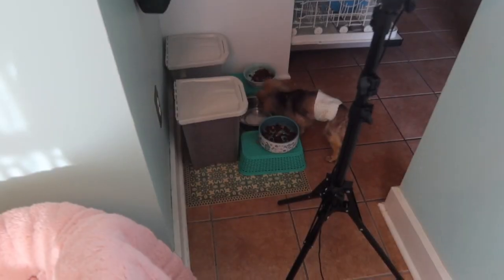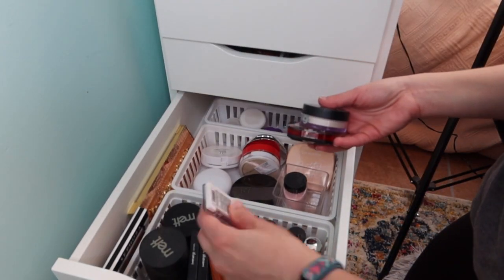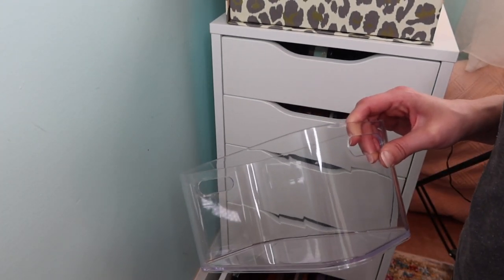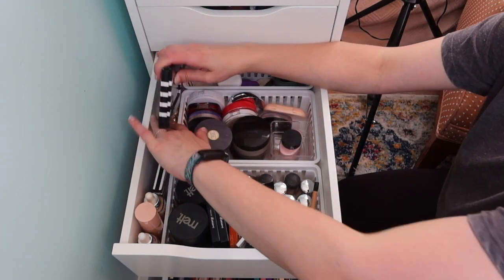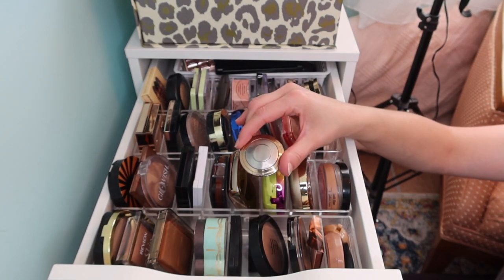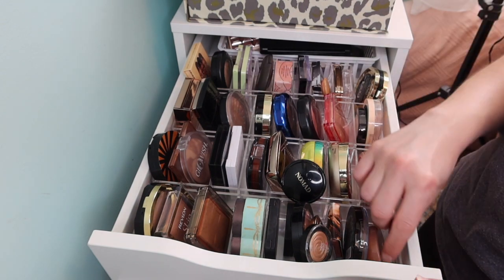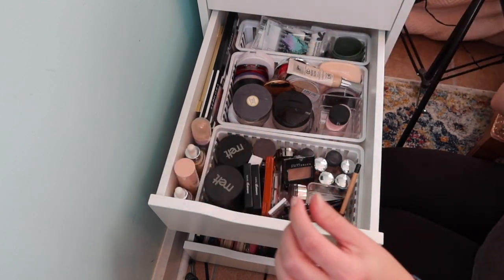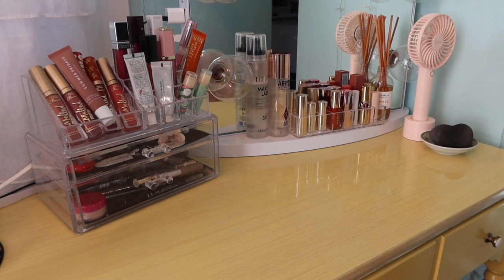Makeup Organization and Declutter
Hey all! I am Abbie. On my channel, you will find Makeup Baskets, Project Pan, Hauls (on a low buy, purchasing makeup once a quarter), GRWM (new ReHaul Series, Declutters (a couple times a year), Vlogs (random) and more. I love makeup and sharing my experiences with you.

Send me a card or makeup to try:
Makeup: @makelifeyourrunway_
Fitness: @makelifefit_